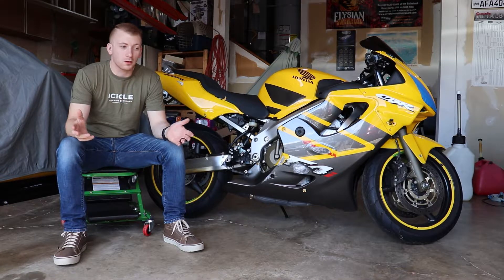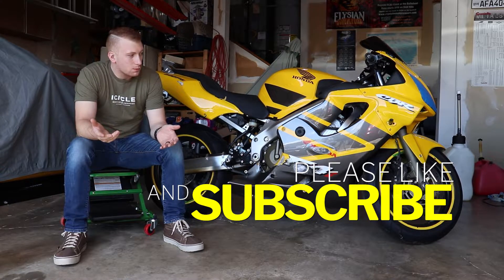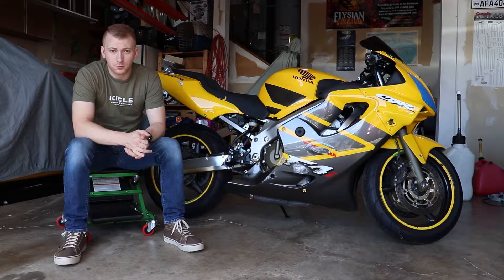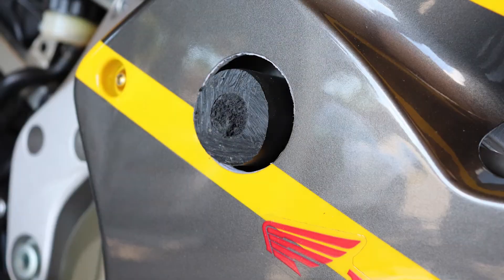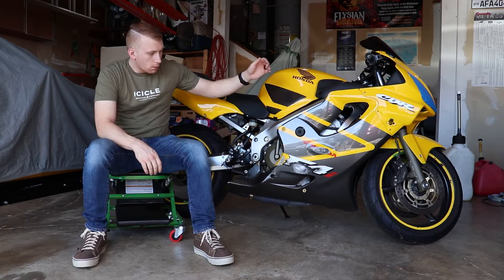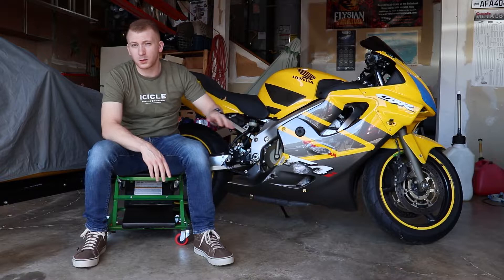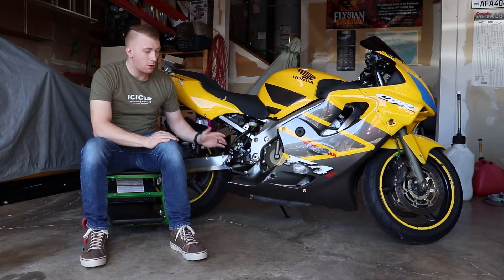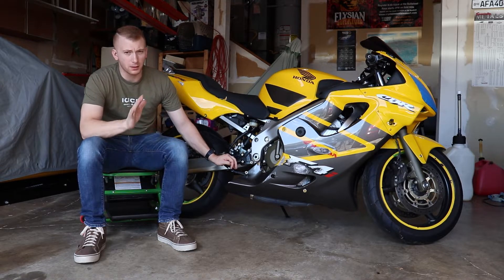I Crashed My Freshly Rebuilt Bike | Parts Review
Sorry to say but I crashed my CBR 600 F4I just after completing the rebuild. Let's review how everything held up.

0:00 Intro
1:58 PSR Frame Sliders
3:19 Fairings
4:05 Rearsets
5:15 Vortex Adjustable Racing Levers
5:56 Race Suit
7:20 Outro